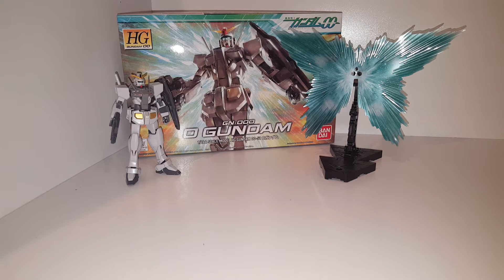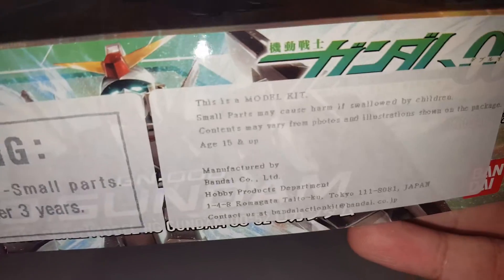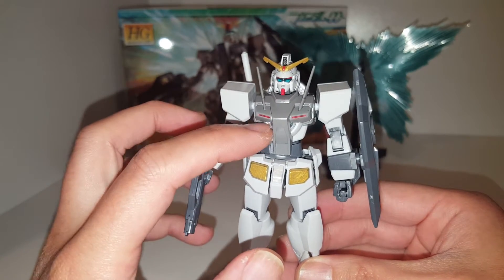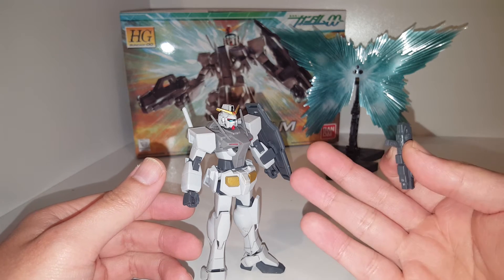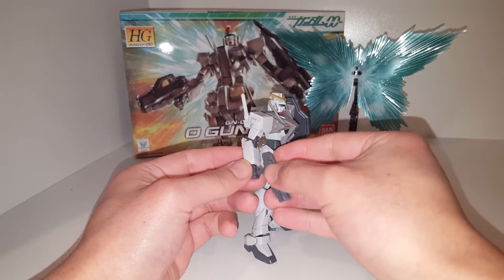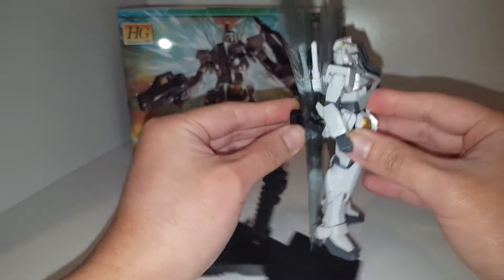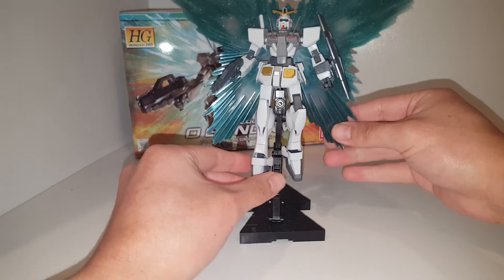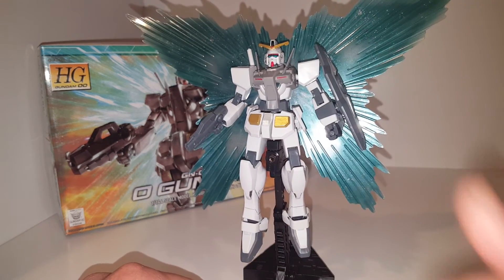Bandai Gunpla High Grade 1/144 GN-000 0 Gundam (Gundam 00) Custom Review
Retail 1200 yen. Can be bought online for $13 to $15USD.

Great looking kit! Remind me of the traditional RX-78-2 (Original Gundam). It has some cool accessories and modernized parts like the GN drive and cosmetic bits.

Overall a cool kit painted or unpainted.

In translated Spanish/Espanol

Venta al por menor 1200 yen. Se puede comprar en línea por $ 13 a $ 15USD.

¡Gran equipo de mirada! Recuérdeme el tradicional RX-78-2 (Original Gundam). Tiene algunos accesorios frescos y partes modernizadas como la impulsión del GN y los pedacitos cosméticos.

En general un kit fresco pintado o sin pintar.